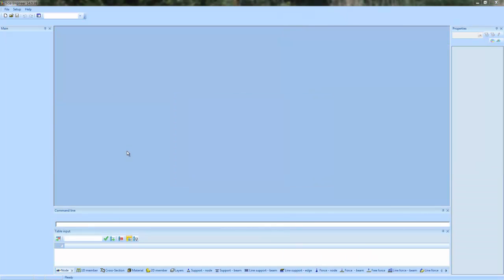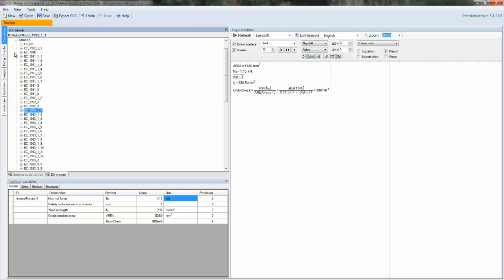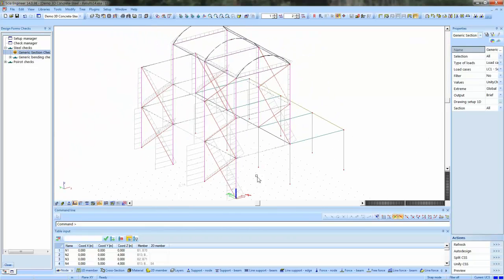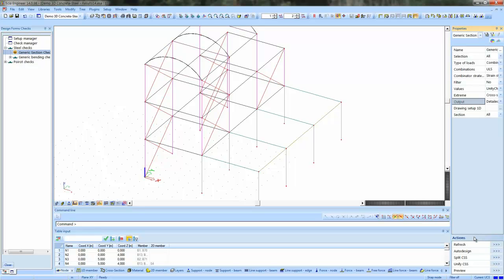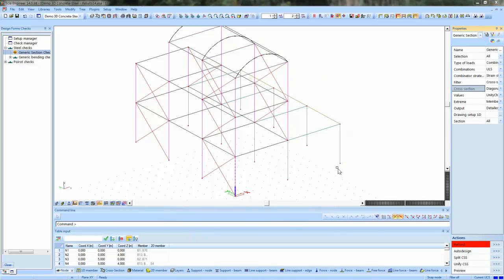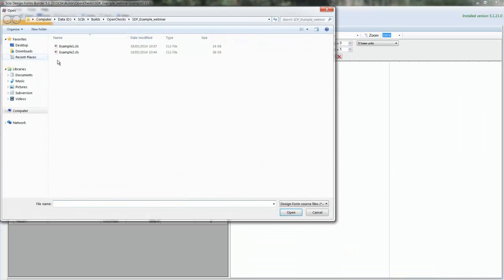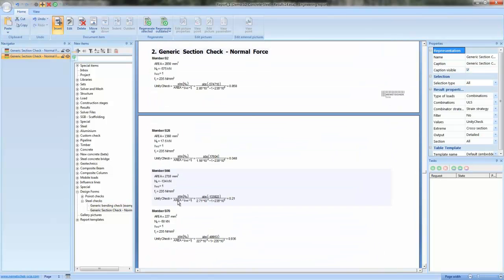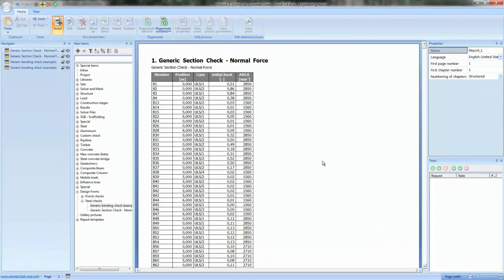[EN] Open Design Checks in Scia Engineer 14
Demonstration of linking the Scia Design Forms platform to Scia Engineer.